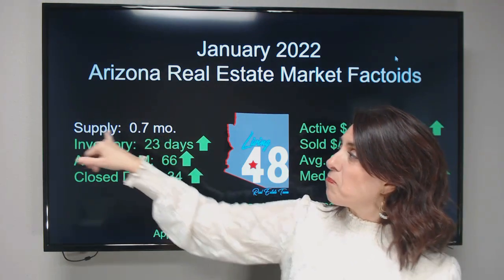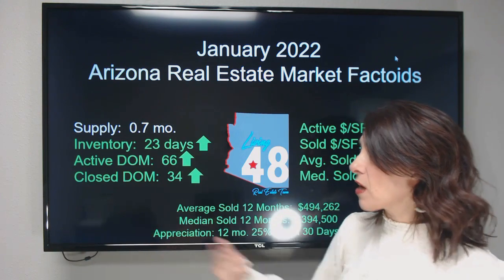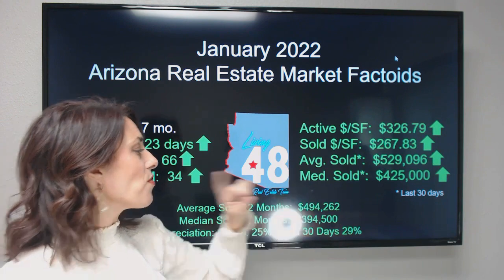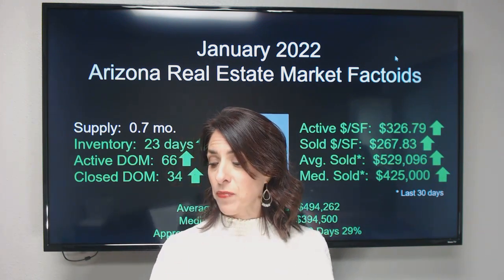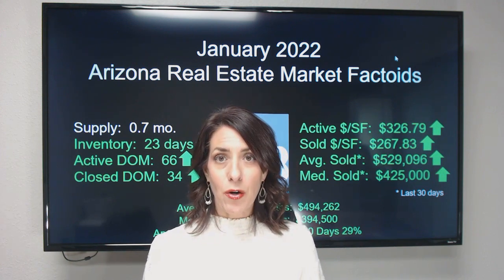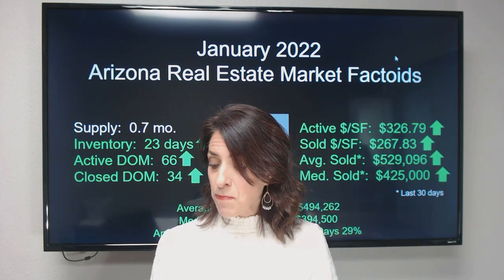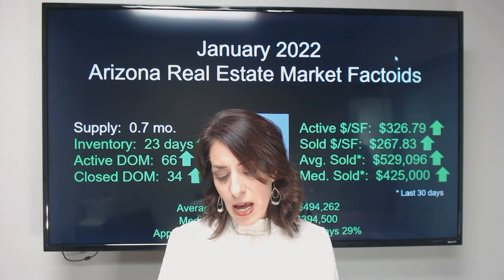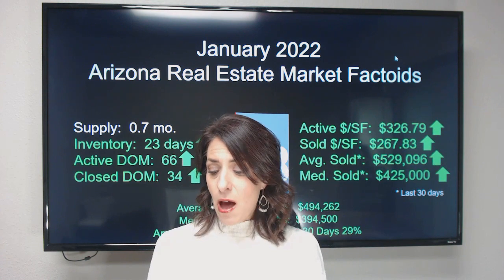January Market Update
We ended the year with ALL GREEN numbers! See what this really means and what we expect going into the 2022 Arizona Real Estate Market. Let us know what questions you have after you watch this Monthly Market Update video!

Looking to buy or sell a home?

Katie Evans
Living 48 Real Estate Team
Keller Williams East Valley